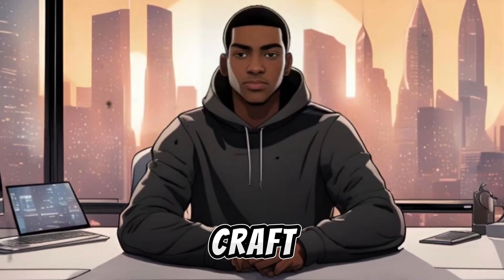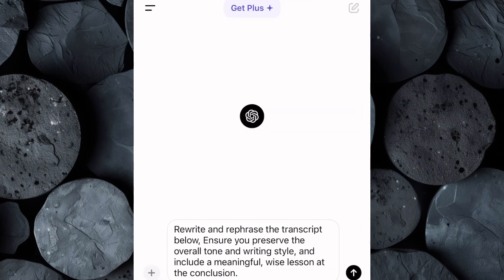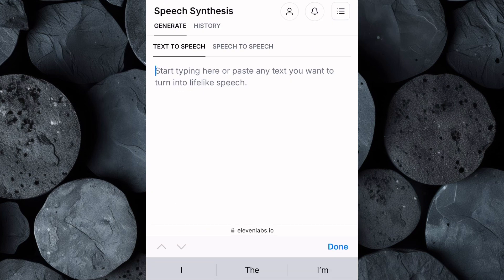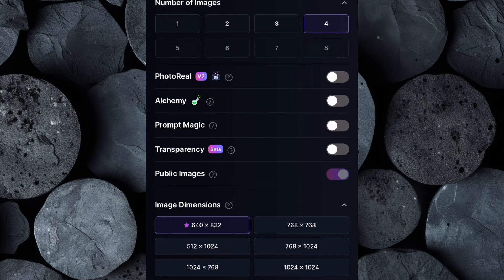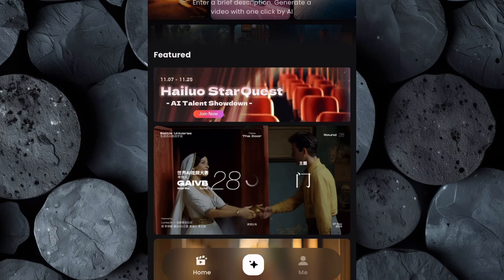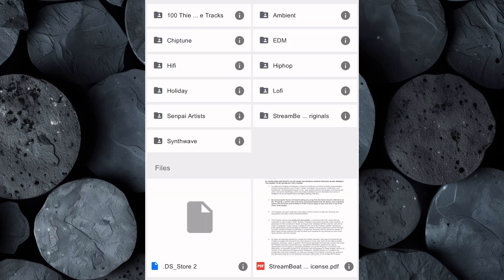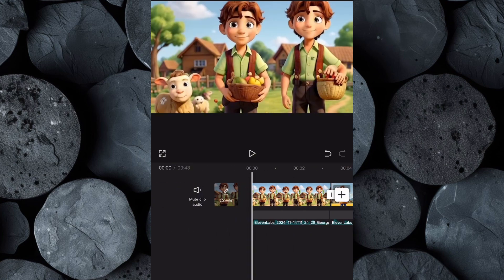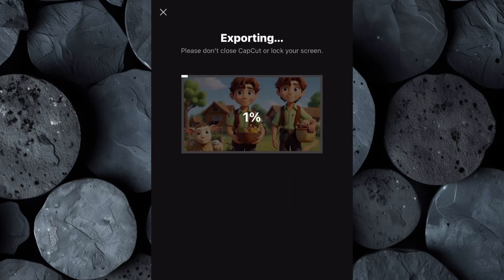How To Make Your Disney Style 3D Movie With AI | Step-by-Step Guide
Learn how to create stunning Disney-style 3D movies using powerful AI tools and techniques. This step-by-step guide shows you how to make high-quality animations that are not only impressive but also monetizable. Start your journey to making money with AI-generated movies today.

Prompt:
Rewrite and rephrase the transcript below, Ensure you preserve the overall tone and writing style and include a meaningful wise lesson at the conclusion.

Create prompts to generate 3 closeup images per scene. The images should resemble Pixar-style 3D animation with a warm, inviting atmosphere and cute cartoon-like illustrations.

Timestamps:
00:00 Intro
00:41 Generating script
02:38 Generating voiceover
03:32 Generating images
05:02 Animating images
05:58 Getting background music
06:43 Editing